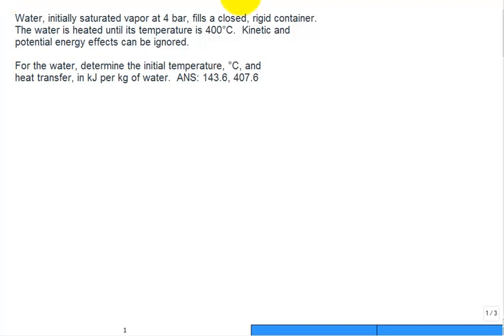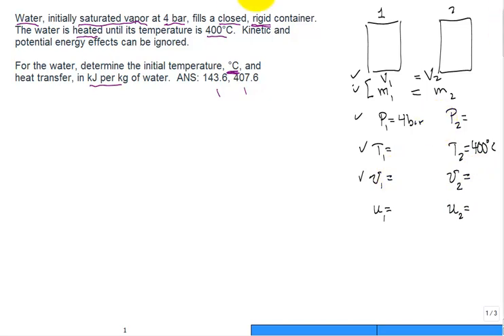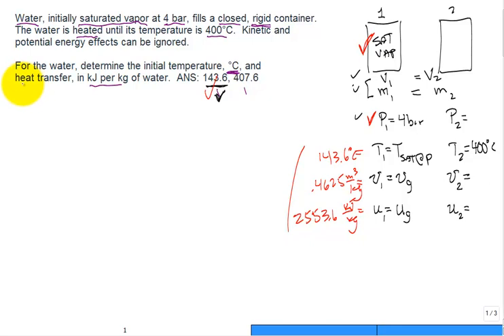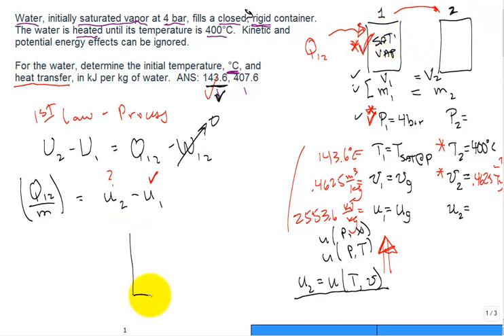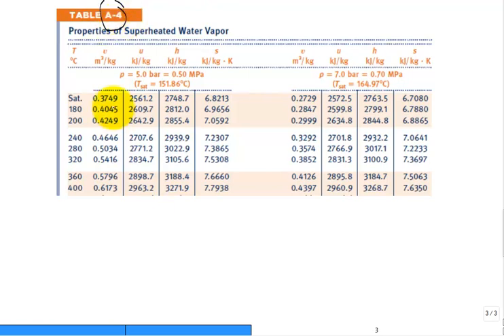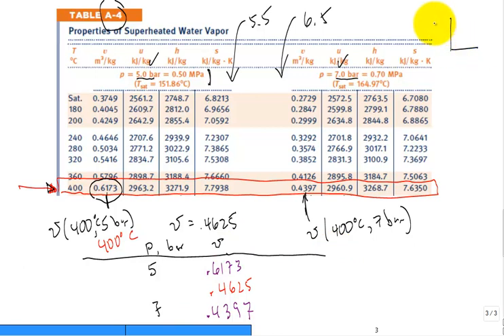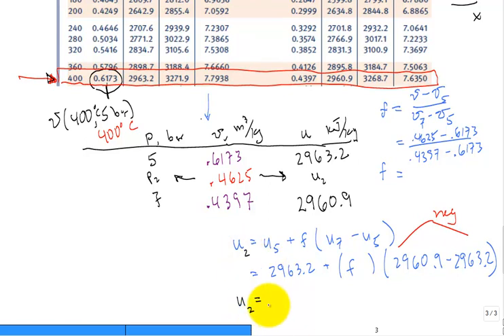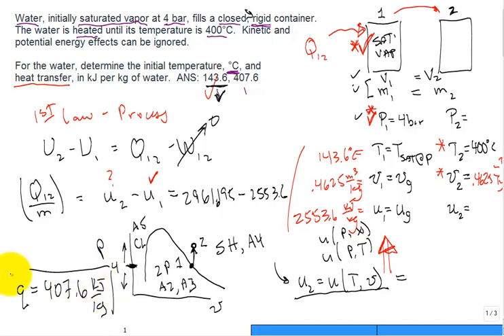me3293 Water heated in rigid container